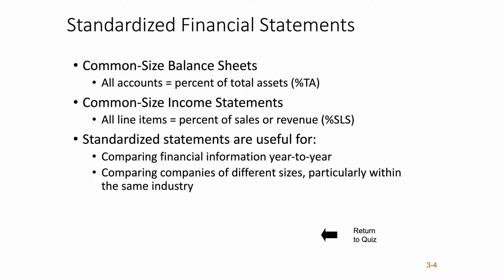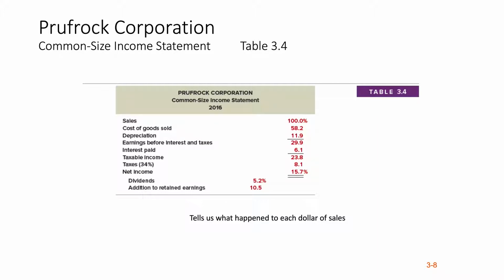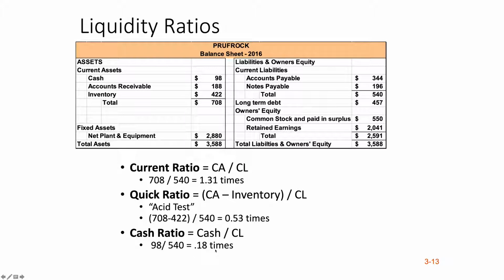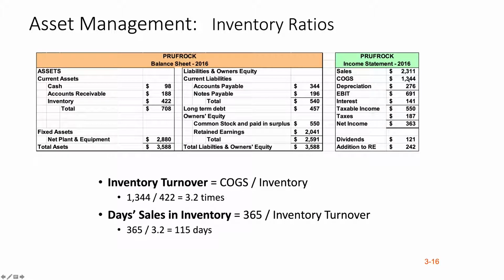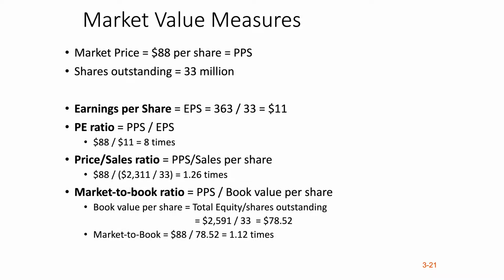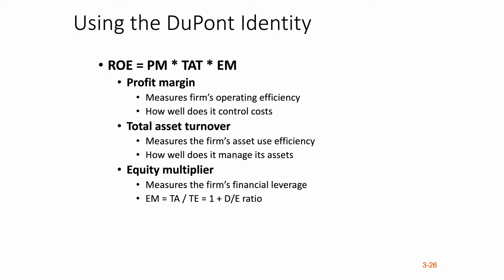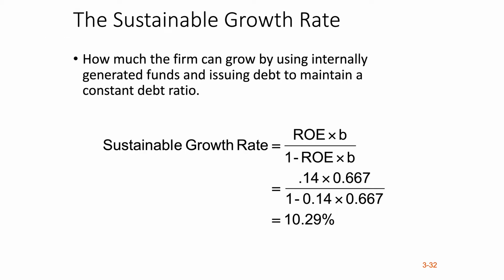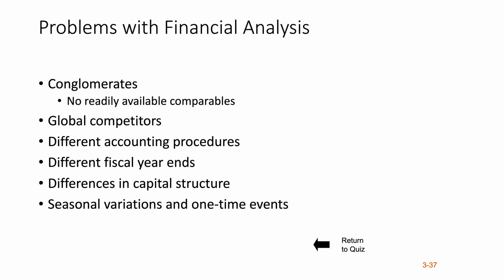BUS2224 2 Financial Ratio Analysis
Common Size Analysis (1:07)
Ratio Analysis (11:28)
Du Pont Identity (36:08)
Th Internal groth rate (44:07)
The sustainable growth rate (46:00)
Review "Quick Quiz" (54:38